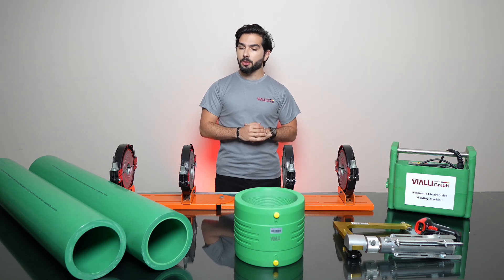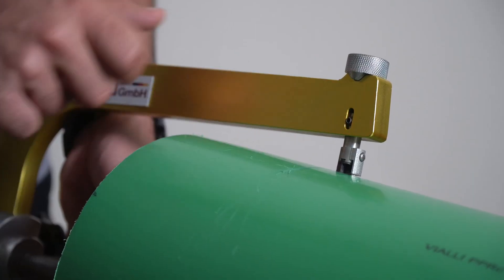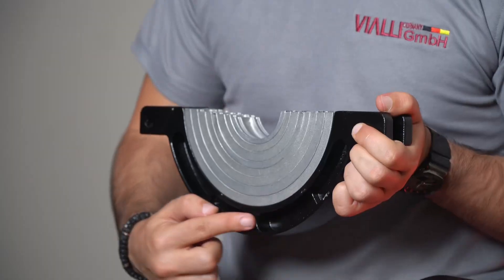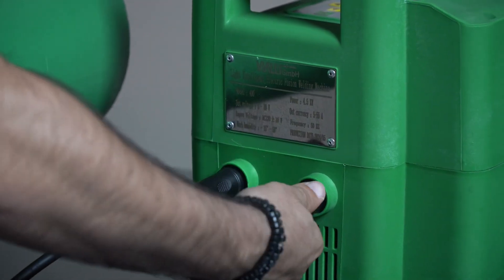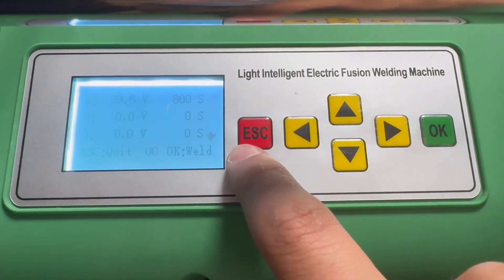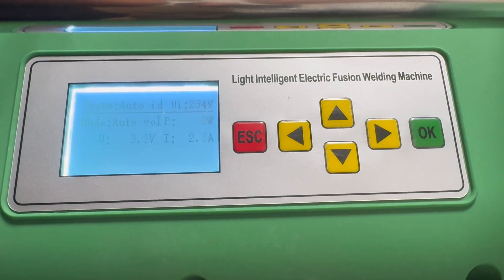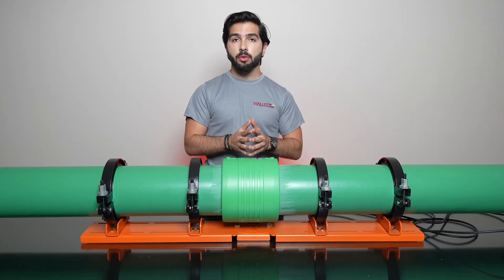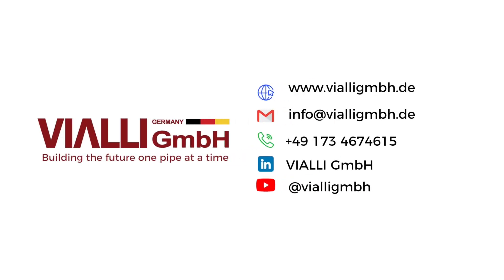Vialli GmbH- How to Connect PPR Pipes with ElectroFusion Welding Machine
In this tutorial, we walk you through the process of connecting two PPR pipes using the ElectroFusion 1H welding machine. Learn how to prepare the pipes, adjust the pipe holder, set fusion parameters, and complete the welding process safely and effectively. Whether you’re a beginner or experienced, this guide simplifies each step, from setting the machine to waiting for the cooling period. Watch to master the ElectroFusion welding process!